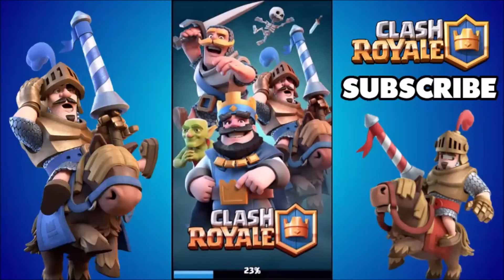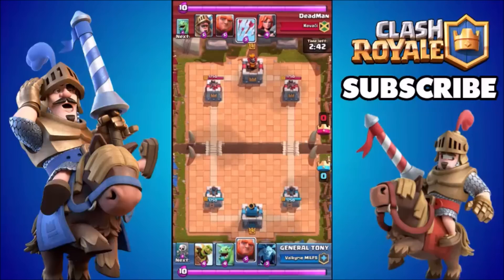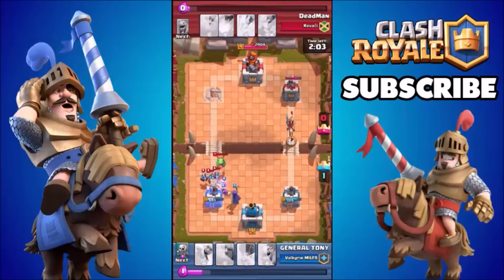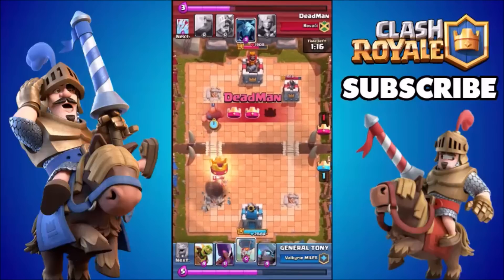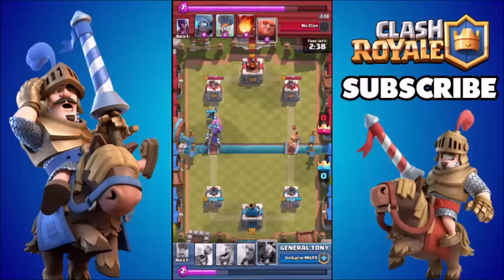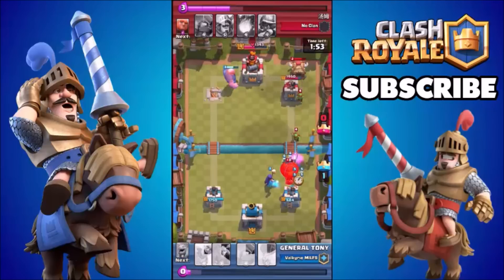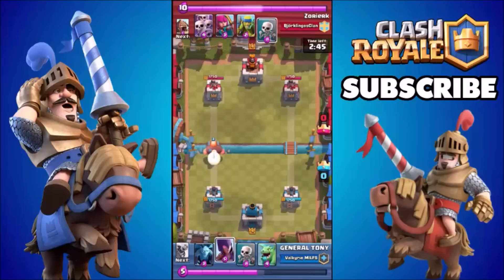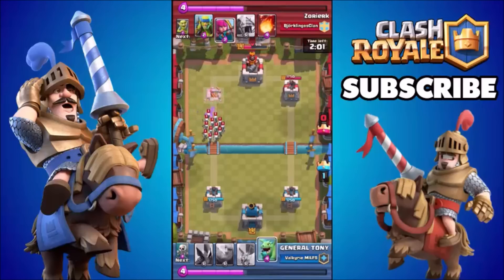NOOBIEST ATTACKER EVER! | Clash Royale EPIC CARD MIX!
Category: Games
Updated: 10 June 2014
Version: 6.108.5
Size: 53.3 MB